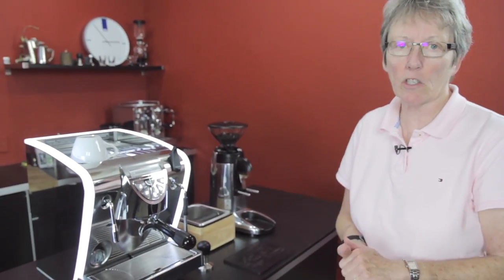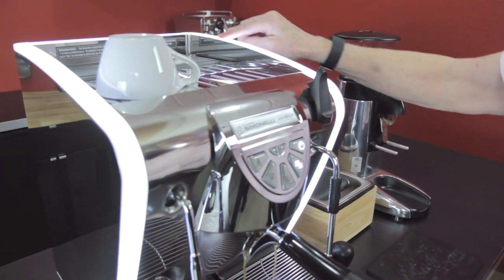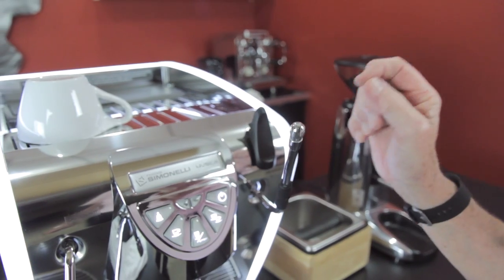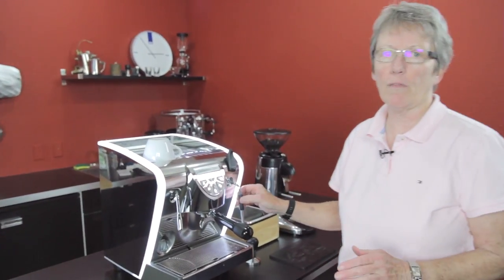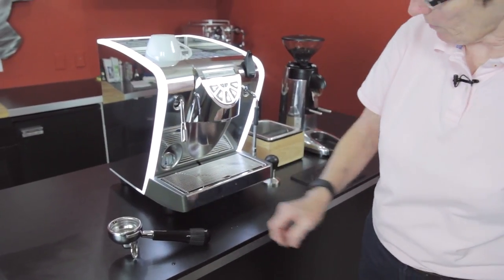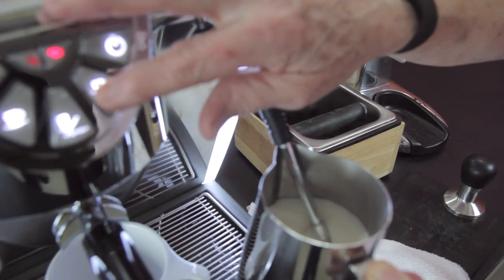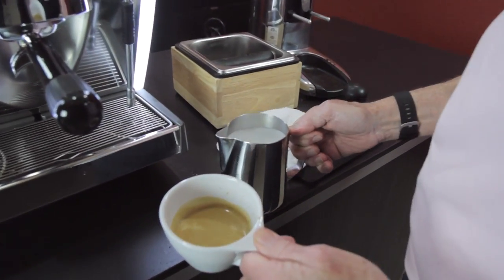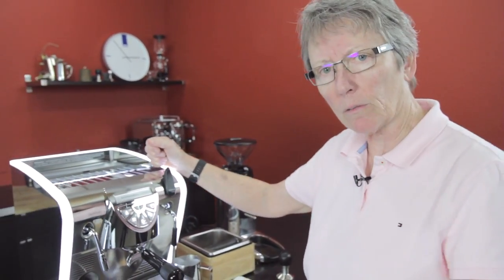Nuova Simonelli Musica | Crew Review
Do you hear that funky beat? It must be a disco party! Oh wait, just Gail brewing up some espresso on this Nuova Simonelli Musica! Of course. Watch as Gail goes over the features of this powerful espresso machine!